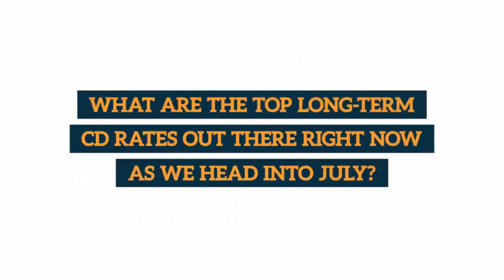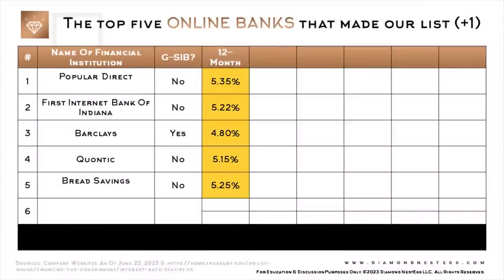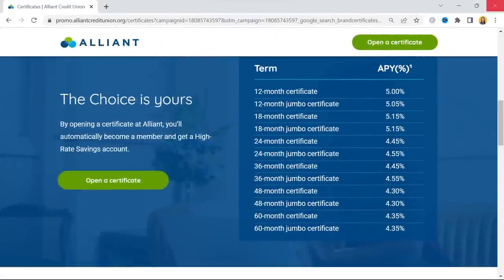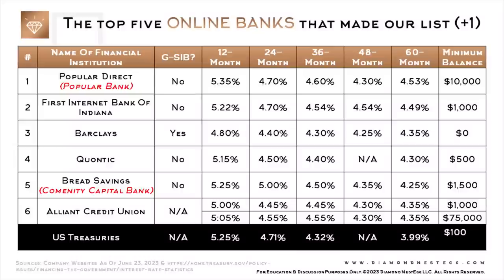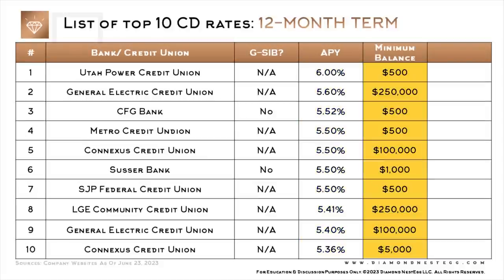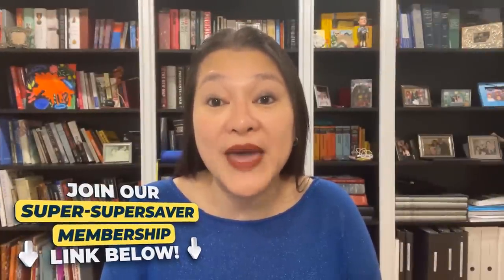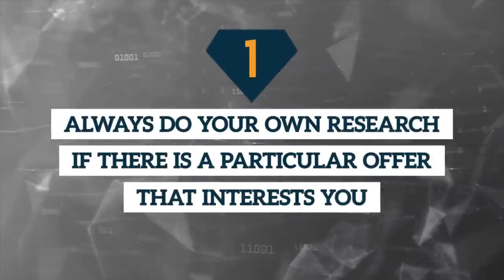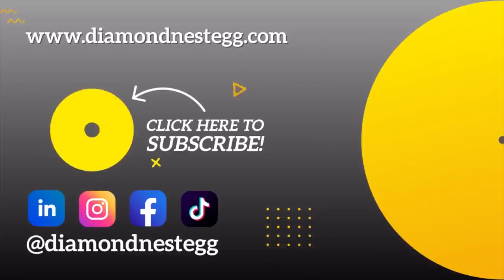Top CD Rates June 2023 (1, 2, 3, 4 & 5 Year CDs) | Earn Up To 5.41% APY On A 60-Month CD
What are the top long-term CD rates out there right now as we head into July & what does this look like for 12-month, 24-month, 36-month, 48-month & 60-month CDs? Which CDs can you buy online, from a credit union vs in a walk-in branch location?  Watch on & find out!